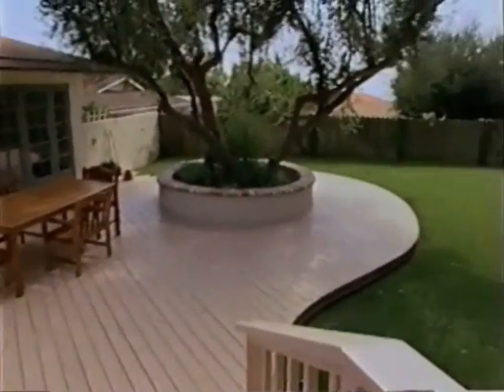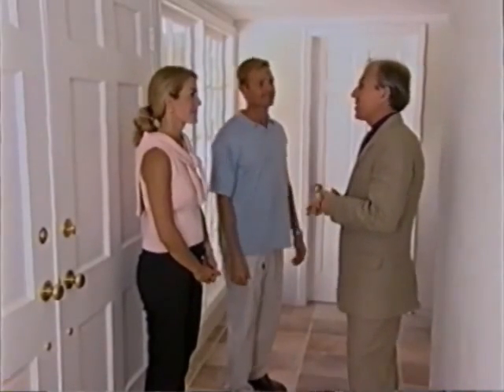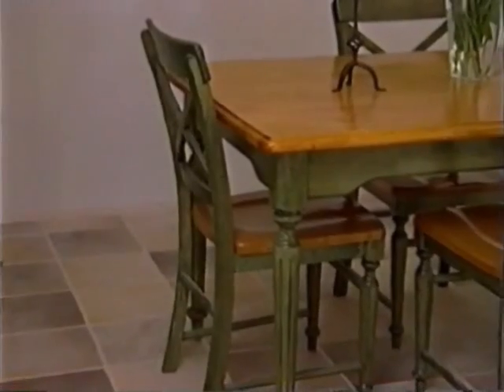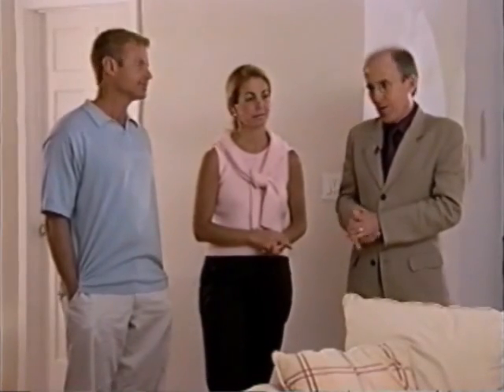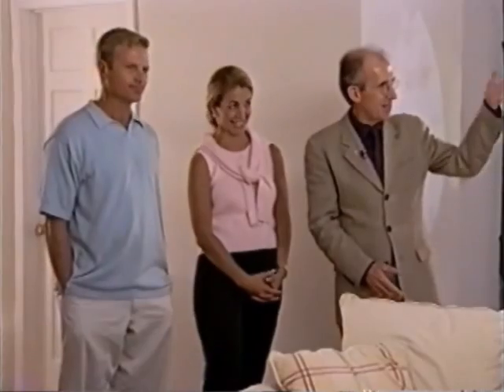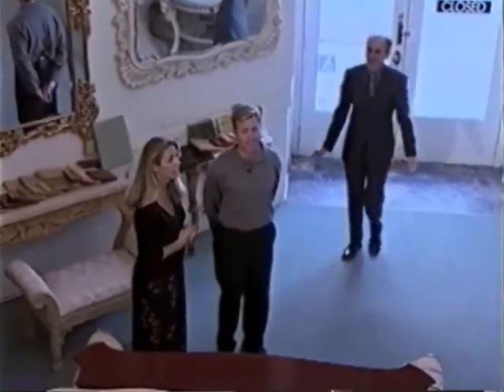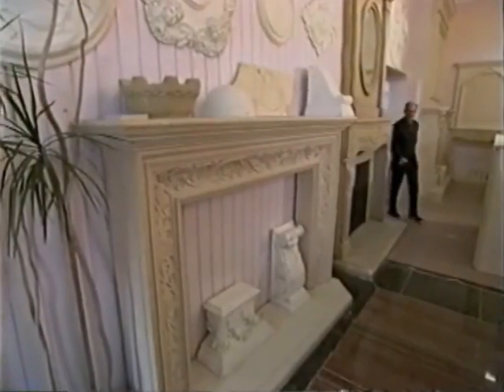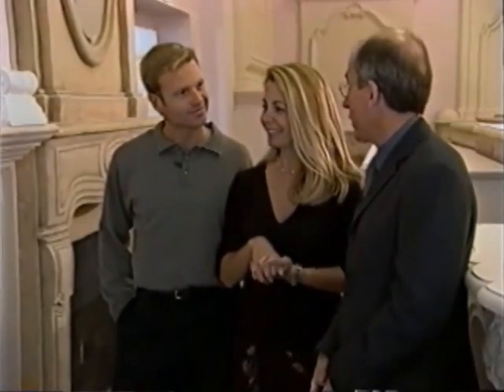Designing for the Sexes "Dining/Living Room Combination" Part 1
Dave and Jan Spivey are sprucing up their combined dining room and living room but can't agree on the look and feel of the large space. Host Michael Payne arrives to outline some of the problem areas: he wants simple, she wants stylish; she wants to keep the overstuffed lounge chair, he wants a more refined style. See how they compromise to create a simple, but stylish look.